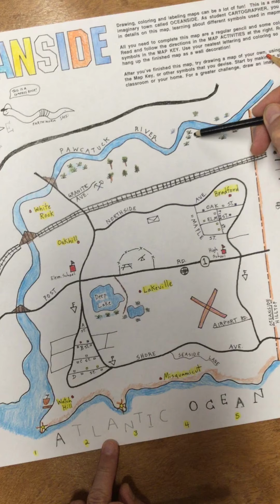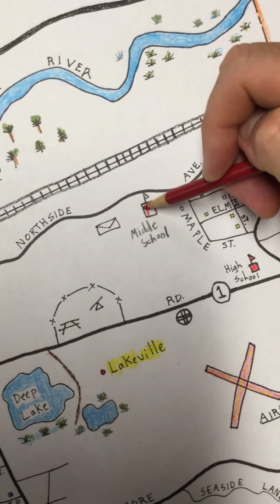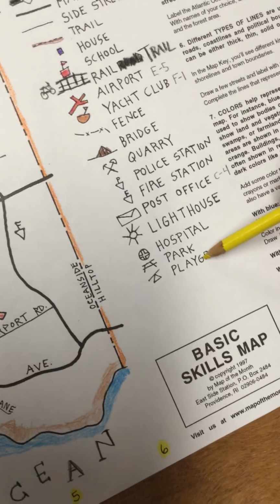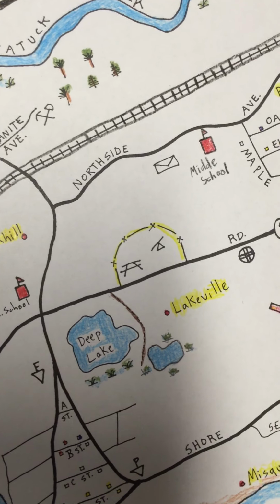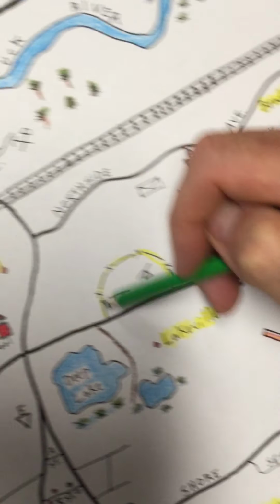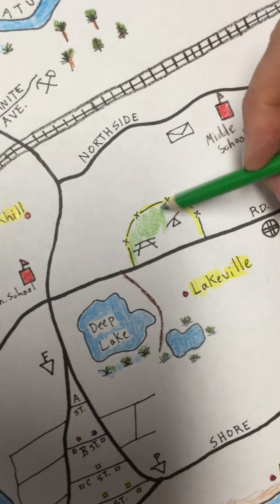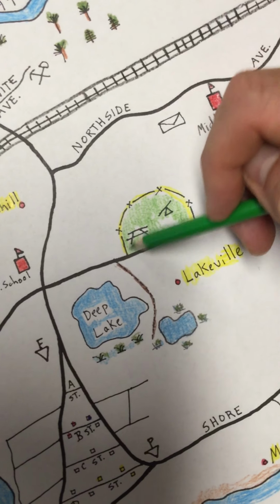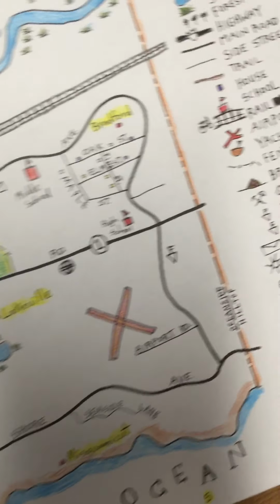Basic Map Skills—Oceanside (5/6)